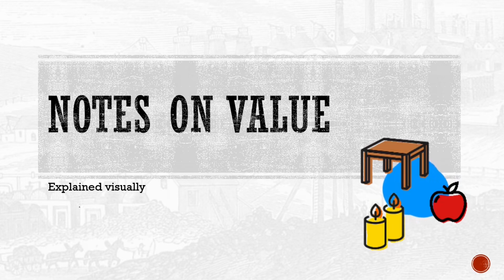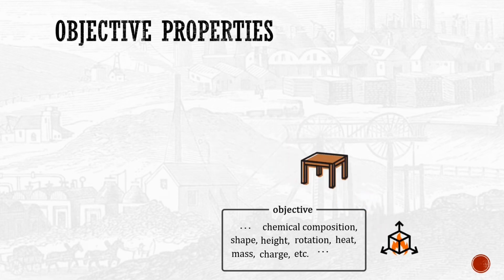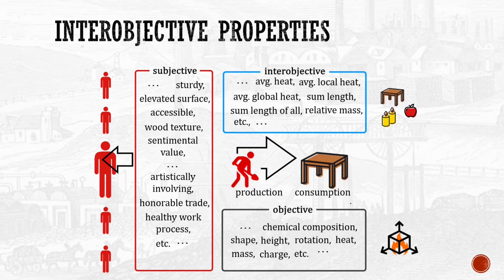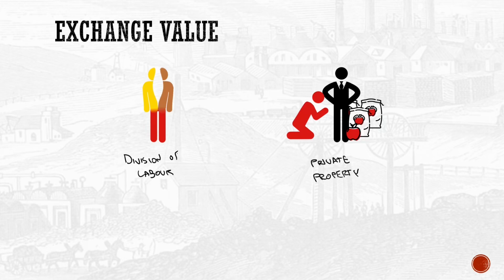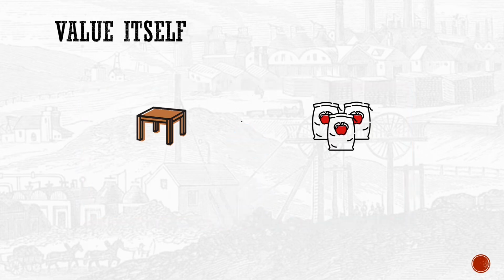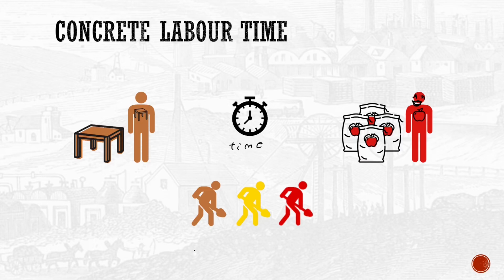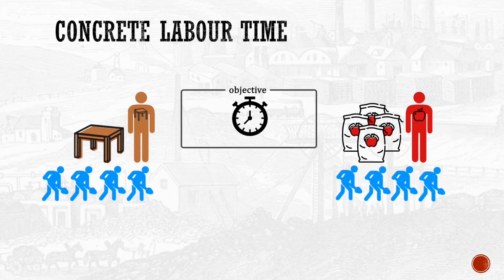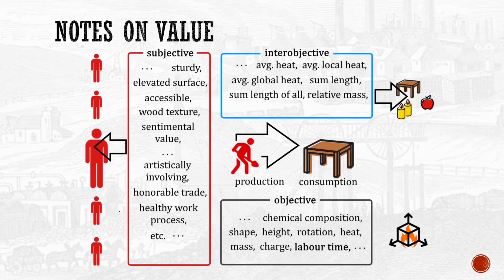Explained Visually: Notes on Value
00:00 Introduction
01:15 Objective Properties
02:04 Use-value in Consumption
03:45 Use-value in Production
05:53 Interobjective Properties
09:20 Exchange Value
12:20 Value - Introduction
15:40 Search for Value
18:20 Concrete Labour Time
21:30 Abstract Labour Time
25:50 Real Abstraction
28:47 Concluding Remarks